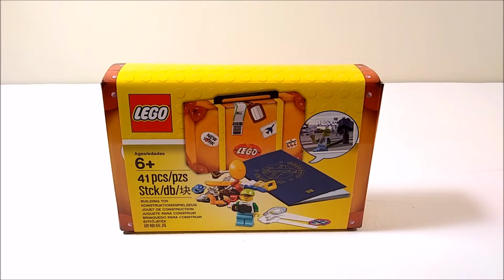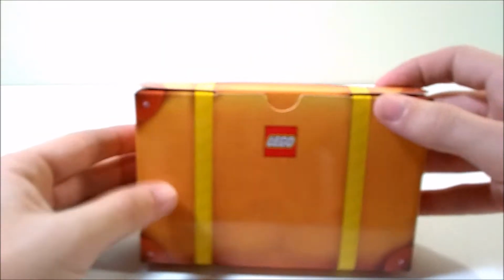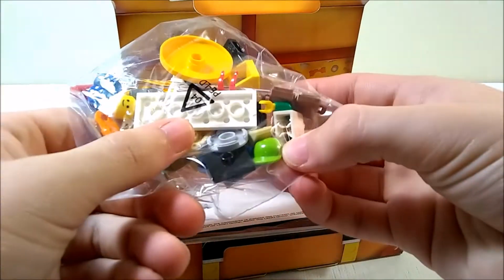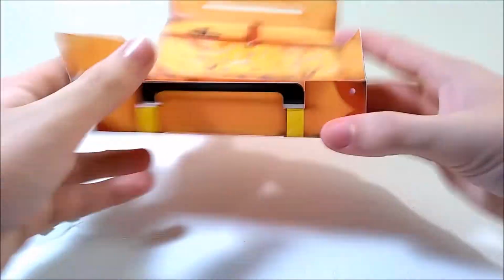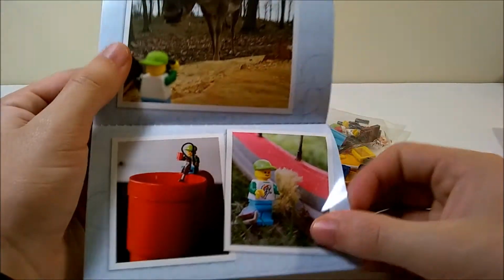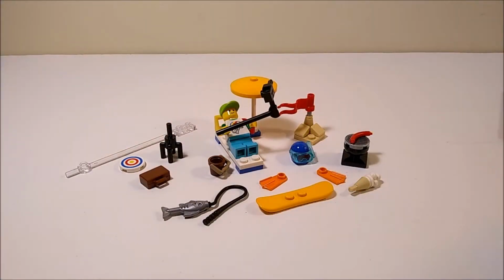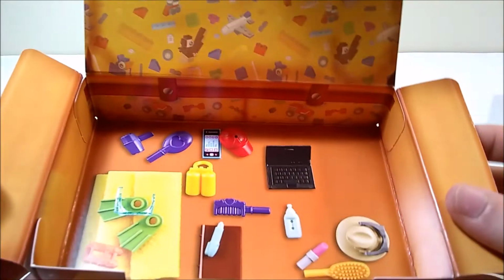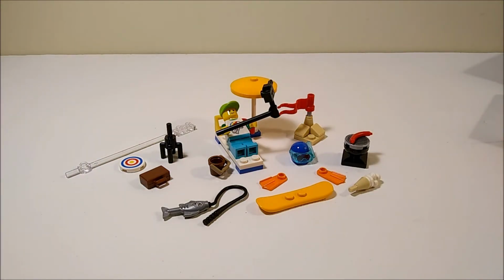Travel Pack Promotion Unboxing/Time-lapse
Hope you guys all enjoyed this un-packaging/time-lapse video of the Travel Pack promotion! And as always tune in next week for another weekly Saturday video. ~Brickstation~